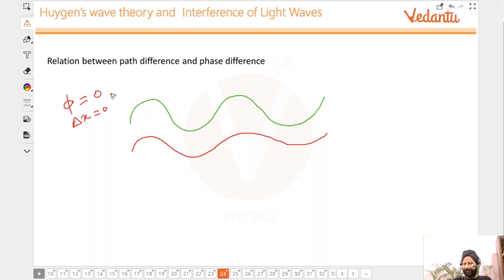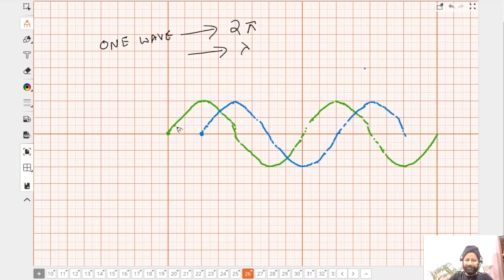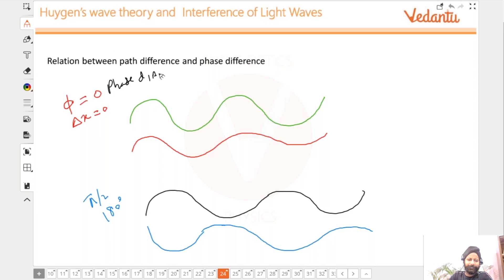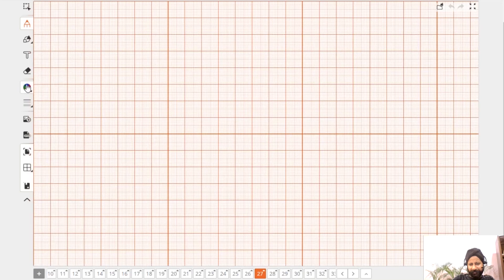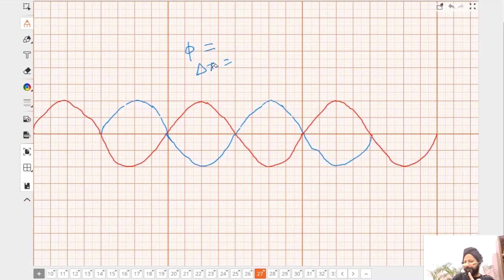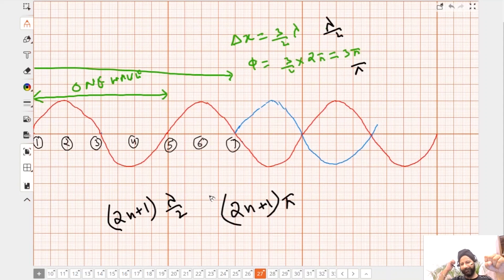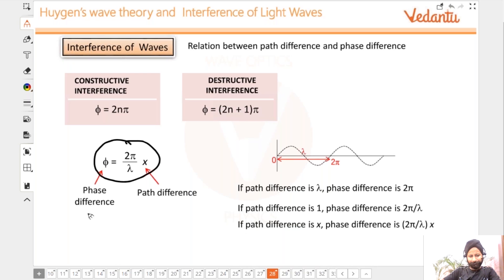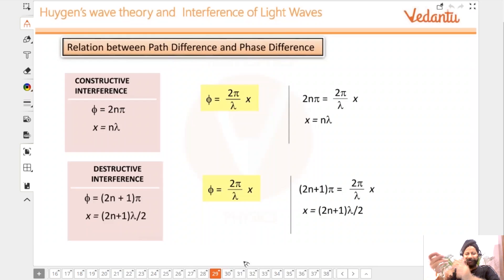Wave Optics Part-2 | Diffraction & Polarisation |Class 12 Physics |IIT JEE Mains & Advanced |Vedantu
In this session of Physics by Vedantu on Wave Optics, Bhavdeep sir will teach in detail the concepts of Diffraction and Polarisation. Bhavdeep sir will explain in detail the concepts of Huygen's Wave Theory, Interference of Light Waves and a lot more. Bhavdeep sir will also solve questions based on these concepts that will help you in gaining a clear understanding of the concepts and you can easily solve such questions in the IIT JEE Mains and Advanced exams.

In this session, JEE Expert and Master Teacher at Vedantu, Bhavdeep sir explains  Diffraction & Polarisation of Light for JEE Mains 2020 Physics. Learn the in and out of  Diffraction & Polarisation of Light JEE Physics basic concepts, tricks to solve JEE problems and questions entailed in JEE Main and JEE Advanced 2020 preparation.

Bhavdeep Sir enlightens you with JEE Main 2020 preparation strategy for Physics and how to revise crucial topics likesolve past year JEE Physics papers for Diffraction & Polarisation of Light problems concepts quickly and effectively. This session will mainly be around  Diffraction & Polarisation of Light Questions and concepts, as it is one of the most Important and scoring topics in IIT JEE Advanced and Mains as well. In today's  Diffraction & Polarisation of Light lecture, Bhavdeep sir will talk about  Diffraction & Polarisation of Light and share some preparation tips on how to crack JEE Mains.

Get a thorough clarification of all the concepts that are entailed in  Diffraction & Polarisation of Light in Physics JEE Main and JEE Adv problems and solve past year JEE Physics papers for Diffraction & Polarisation of Light problems.

Key Areas of this session:
Solve past year JEE Physics papers for Diffraction & Polarisation of Light problems

All the IIT JEE aspirants who are going to appear in JEE Mains 2020 need all their blood, sweat and tears to crack it and with hard work and proper guidance, you can also make it to JEE Exam successfully. Get a whole new experience of learning concepts of JEE Main Physics like never before with the legendary Bhavdeep sir as he takes you through a thorough explanation of important JEE Main Physics Topics enlisted under  Diffraction & Polarisation of Light.

Solve  Diffraction & Polarisation of Light IIT JEE questions and also get to know some untold preparation to learn concepts of solve past year JEE Physics papers for Diffraction & Polarisation of Light problems.

Boost your IIT JEE preparation with these important JEE Main and Advanced preparation tips."